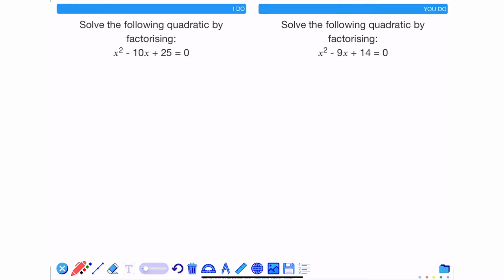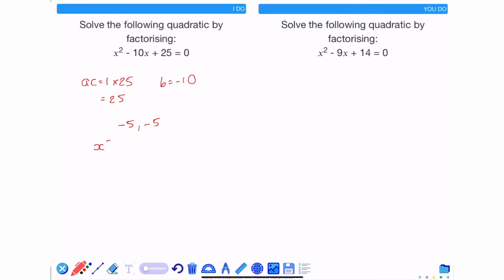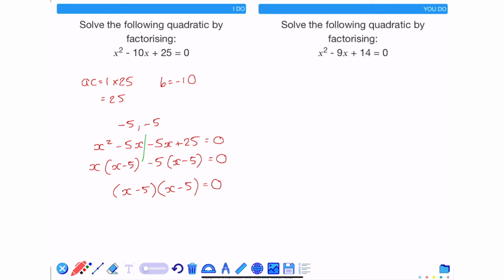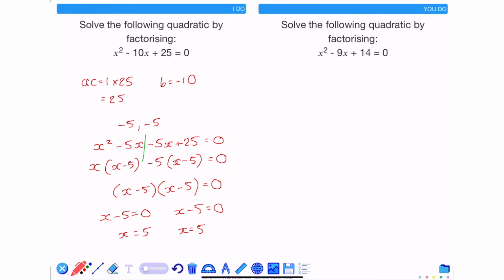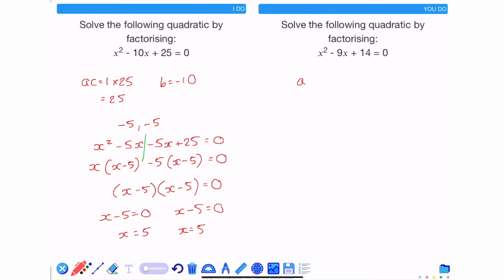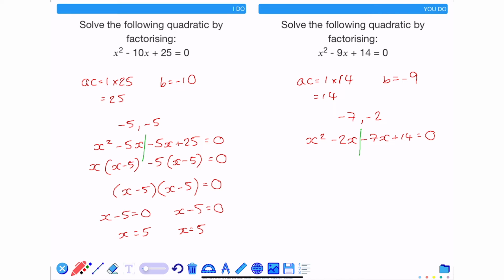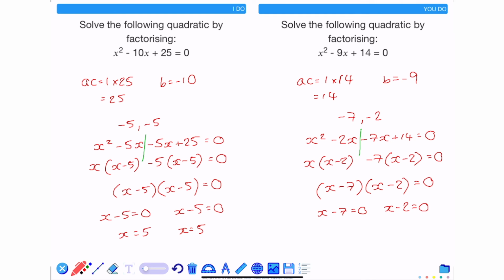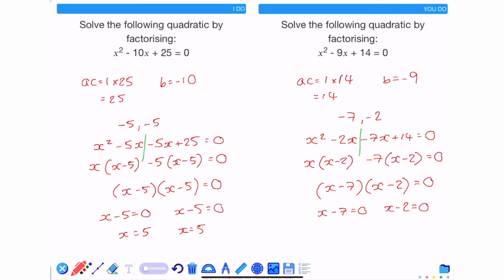Solving quadratic equation by factorising (1⭐️)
A quick tutorial on how to solve a quadratic equation by factorising.